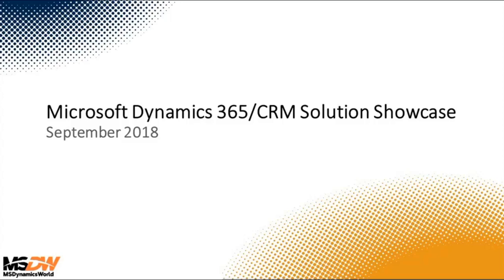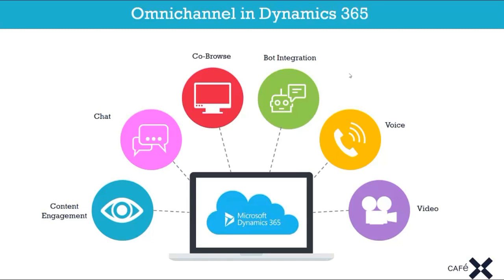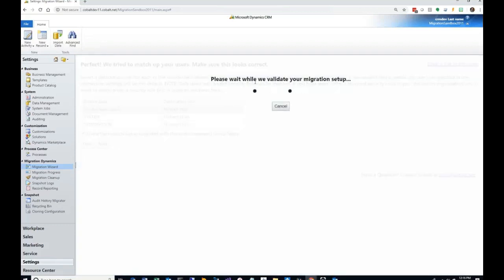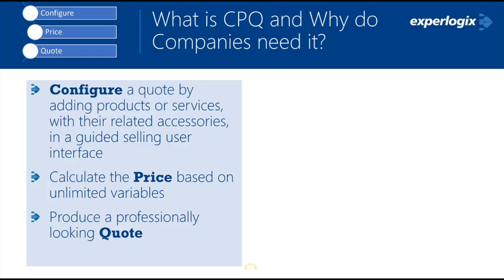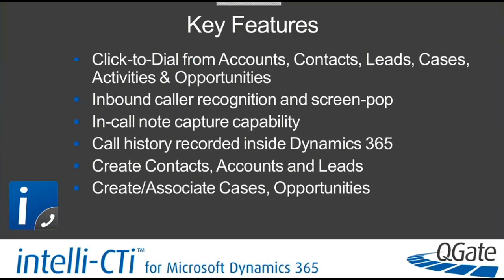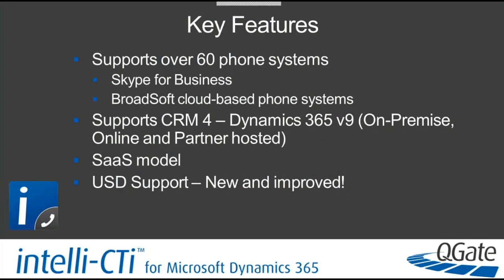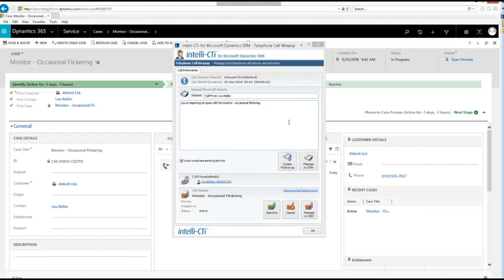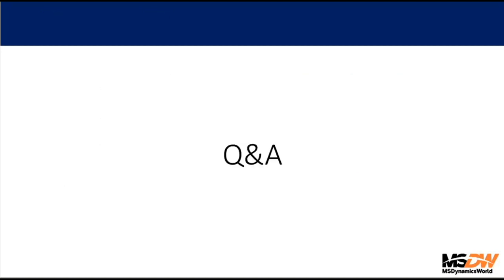Dynamics 365/CRM Solution Showcase - September 2018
Watch this session of the Dynamics 365/CRM Solution Showcase series from MSDW to discover new and innovative ISVs. Hear from thought leaders, watch demos, and stay for a discussion of the month's top headlines.

-CafeX (Omnichannel Customer Service)
-Cobalt (Migration Dynamics)
-Experlogix (CPQ and Order Automation)
-QGate (Computer Telephony Integration - CTI)
-Rockton (Invoice Automation)